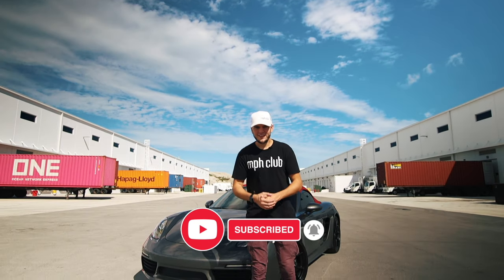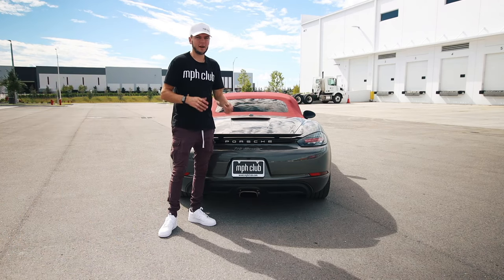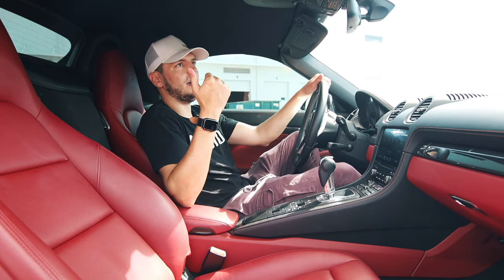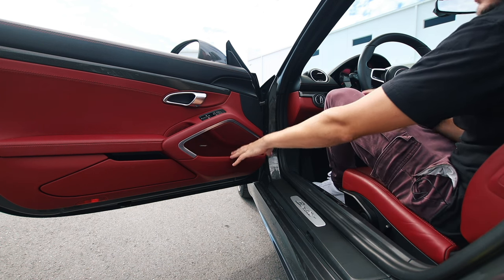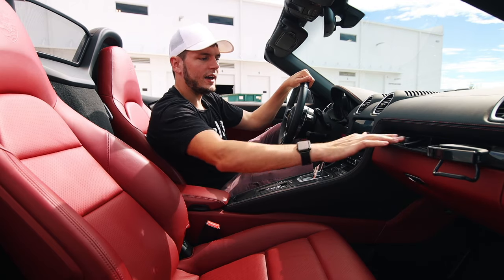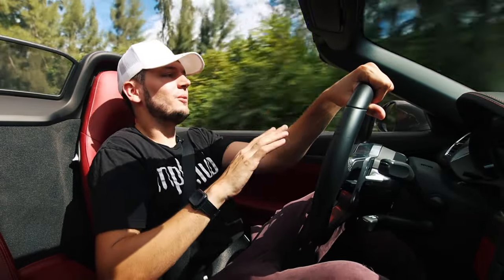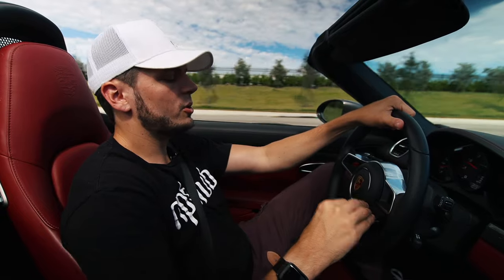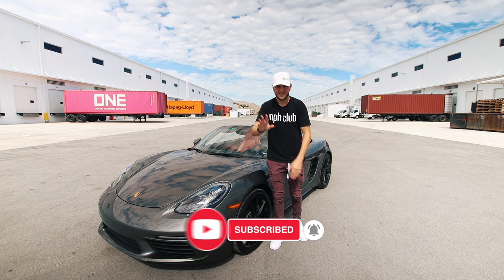PORSCHE 718 BOXSTER REVIEW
The Porsche 718 Boxster Review. This vehicle comes outfitted with a 2.0 liter, horizontally mounted turbocharged engine with uninterrupted fuel injection, integrated dry-sump lubrication, and VarioCam Plus. At 6,500 rpm, it generates a vigorous 300 HP tenacity and a maximum torque of 280 lb-ft.  In this video we test out the 718 and describe what its like to drive it.

 L I K E  - F O L L O W - S U B S C R I B E

Reserve an exotic rental car today.